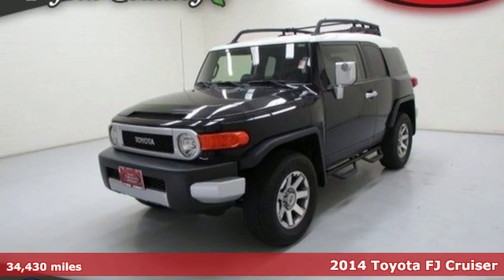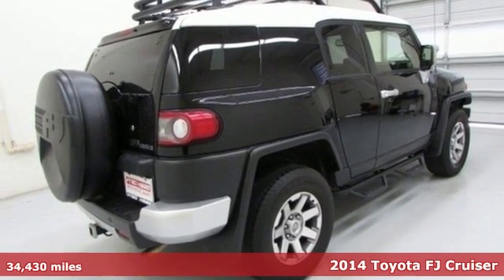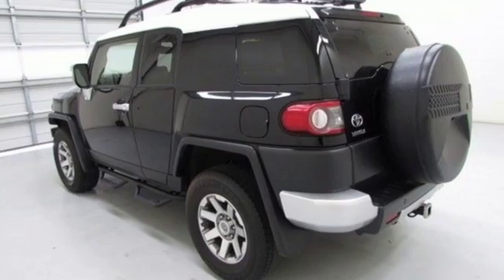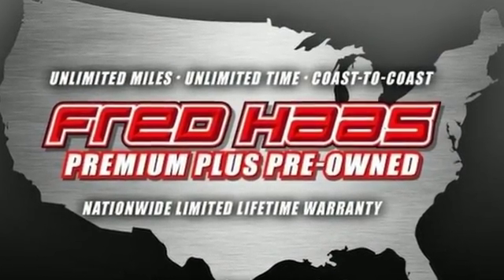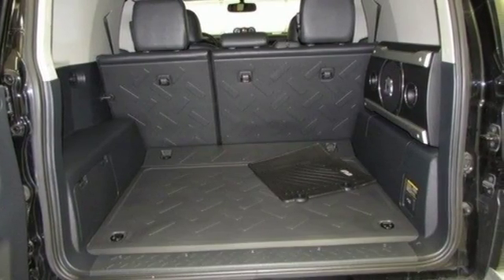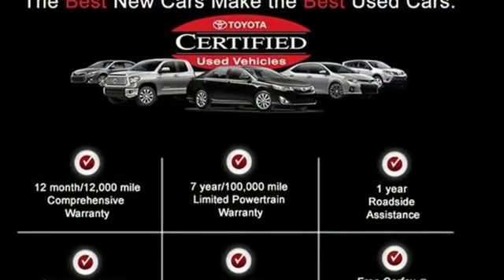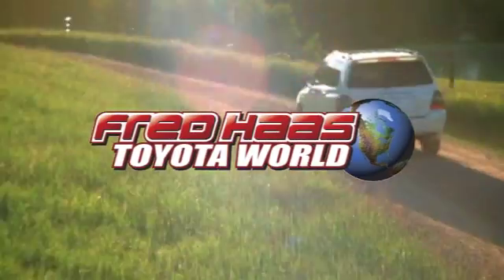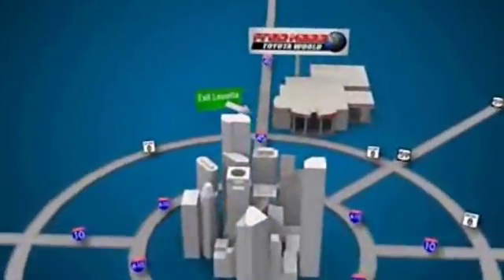Used 2014 Toyota FJ Cruiser Spring TX, TX EK181886P - SOLD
Year: 2014
Make: Toyota
Model: FJ Cruiser
Trim: 4WD 4dr Auto
Engine: 6 Cyl. 4.0 L
Transmission: Automatic
Color: BLACK
Mileage: 34430
Stock #: EK181886P
VIN: JTEBU4BF9EK181886

Address:
20400 Interstate 45 North